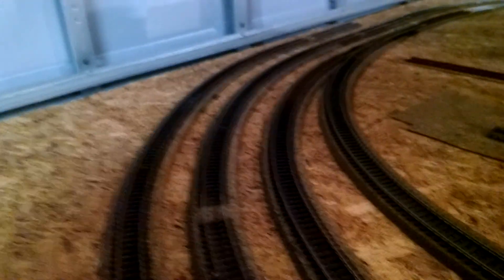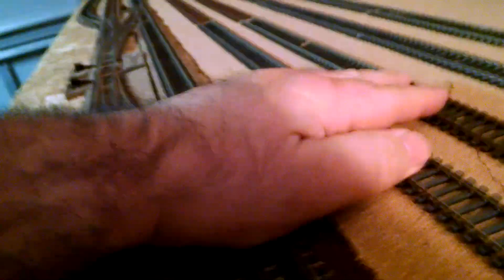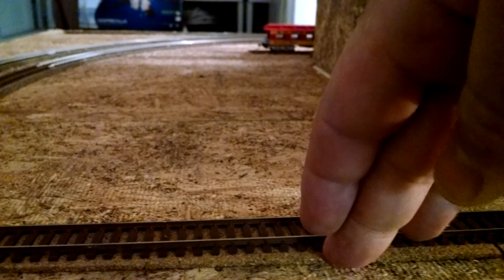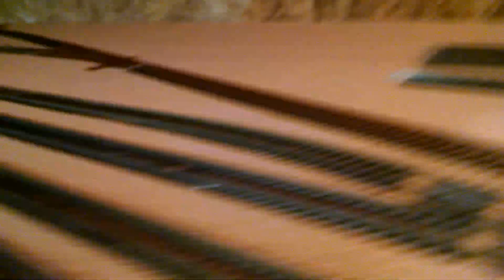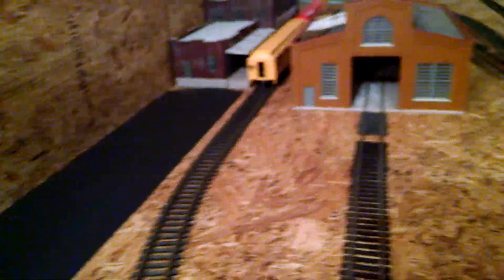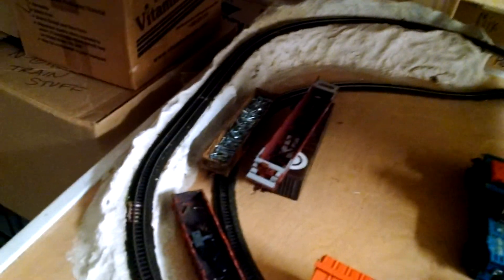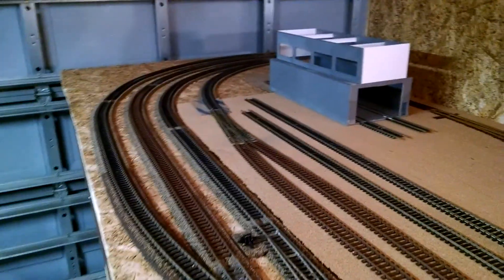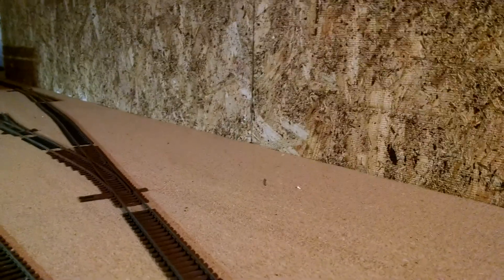HO scale layout update 6.0